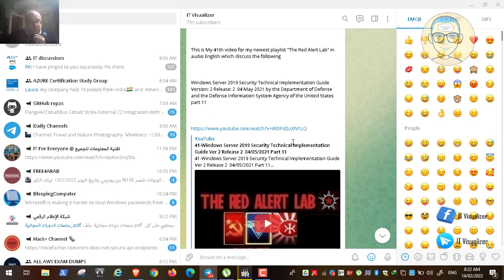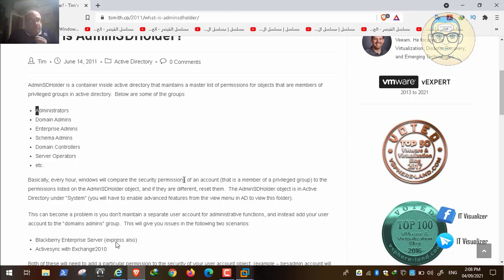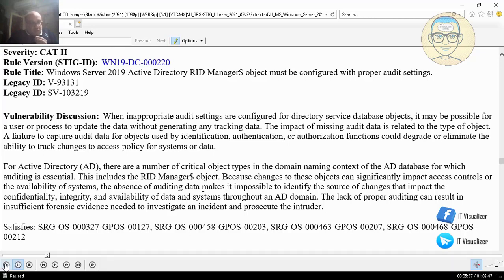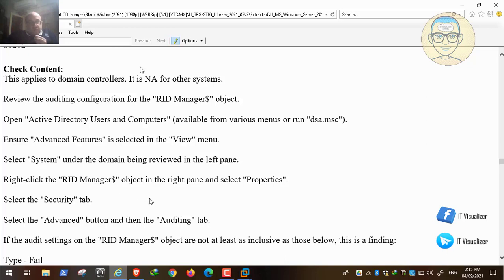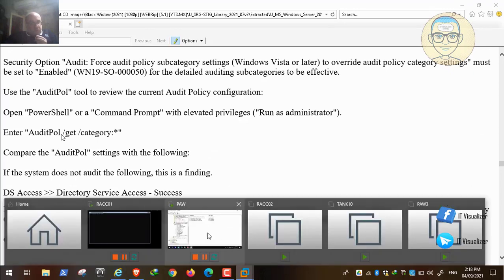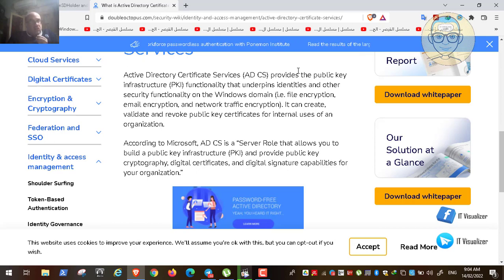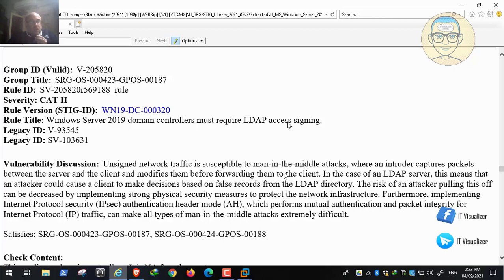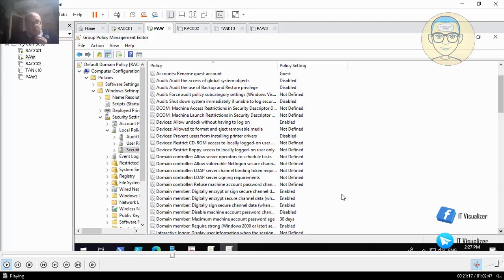42-Windows Server 2019 Security Technical Implementation Guide Ver 2 Release 2 04/05/2021 Part 12